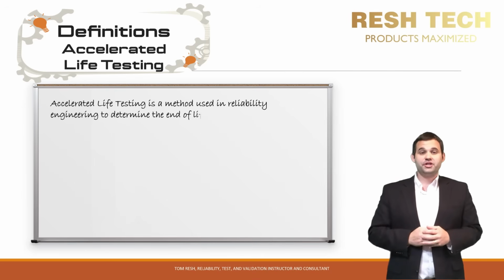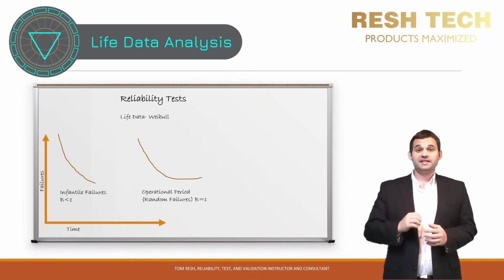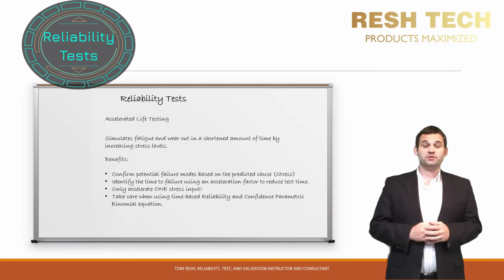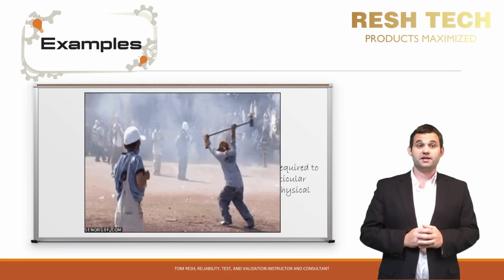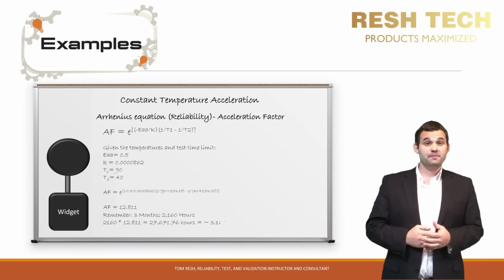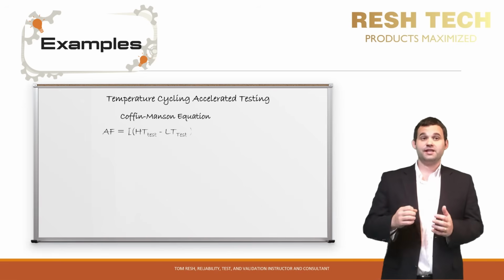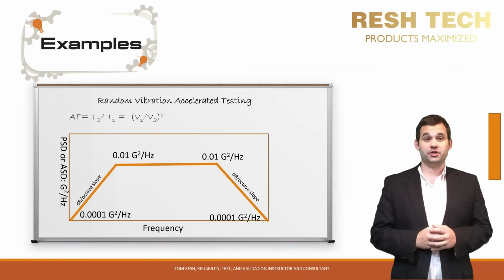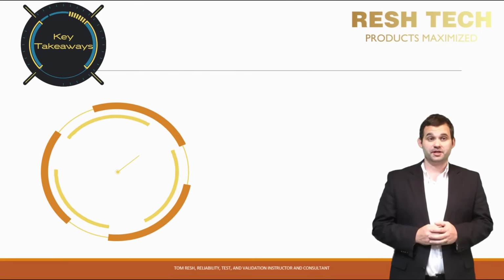Accelerated Life Testing (ALT)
⚡️ It's time to learn about accelerated life testing!

🎥  In a Introduction to Accelerated Life Testing, we will learn all about accelerated life testing include definitions, terminology, and examples of accelerating different types of stresses to compress test time.

 📡 Accelerated Testing Examples covered in this video include:

▶️  Constant Temperature Soak - Arrhenius reliability equation
▶️ Temperature Cycling - Coffin - Manson Equation
▶️ Temperature and Humidity Soak - Coffin-Manson Equation
▶️ Random Vibration Time Compression

🤖 Want to learn more or get reliability, test, and validation engineering training or consulting from Tom Resh?

📽 Check out these other videos on Reliability, Validation, and Testing Topics: 🎞